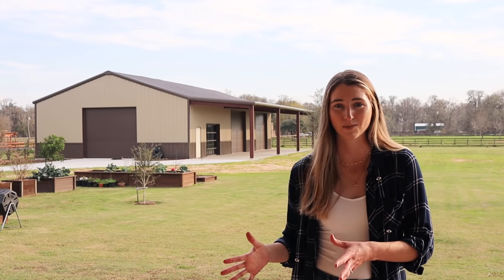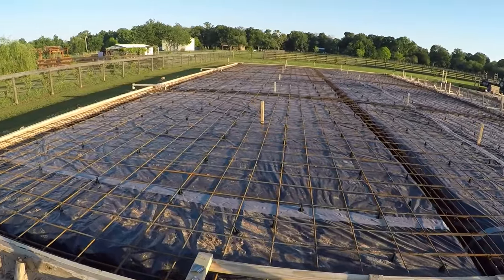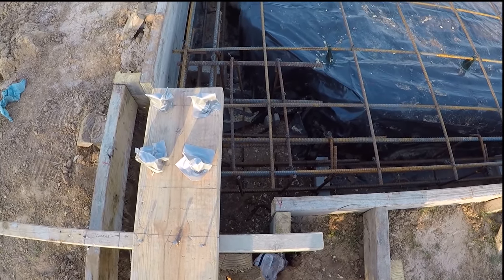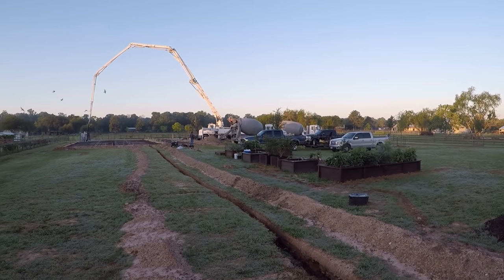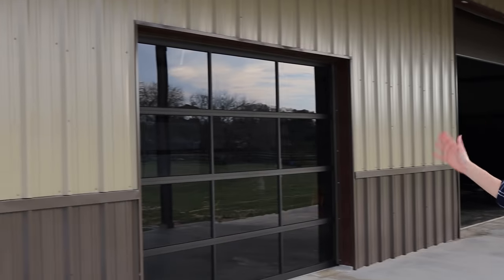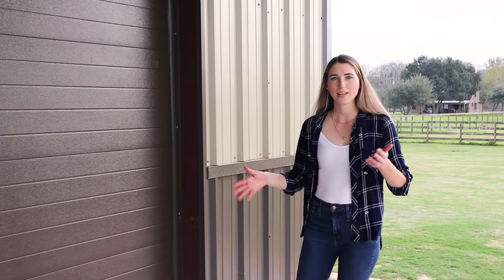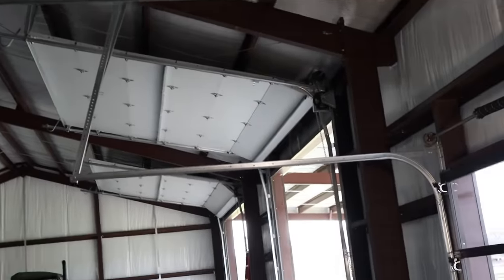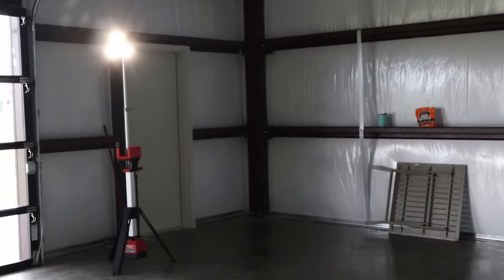Building Our 40x75 Metal Building/Dream Garage From Start to Finish!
We finally have our dream metal building complete! In this video, we'll share the entire building process from start to finish and talk about dimensions, colors, doors, etc. that we picked for our metal building! We'll also discuss some things we would have changed during the process.

Follow along on Instagram: @tx_gardenandhome